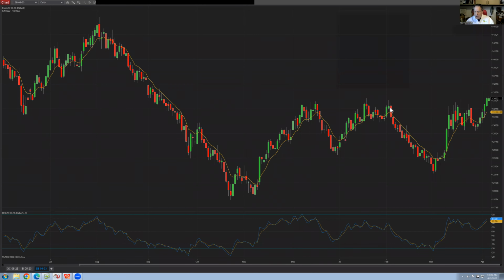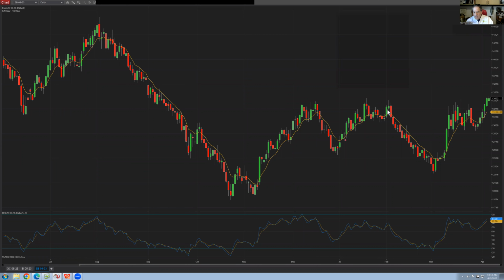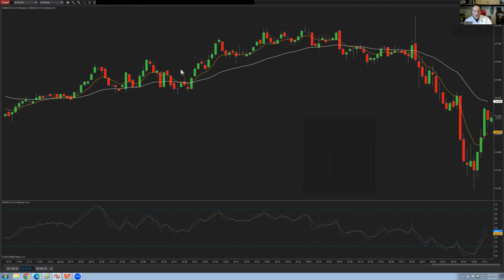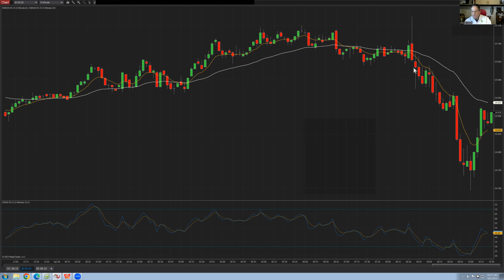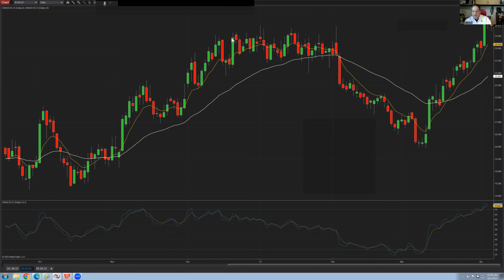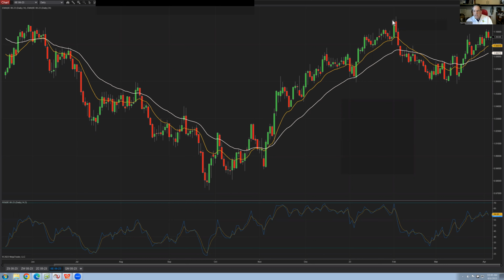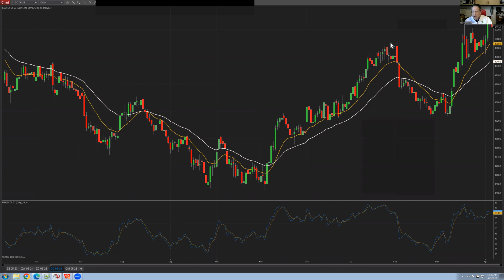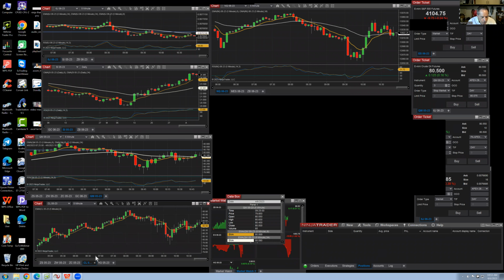⏰ Analyze Your Trade #204.01: Live Charting with Norman Hallett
Title: ⏰ Analyze Your Trade #204.01: Live Charting with Norman Hallett of TheDisciplinedTrader.com

Recorded on April 6th, 2023 as part of the Analyze Your Trade (New Format) Episode #204 "Live Charting" Event hosted by TimingResearch.

Bonus...